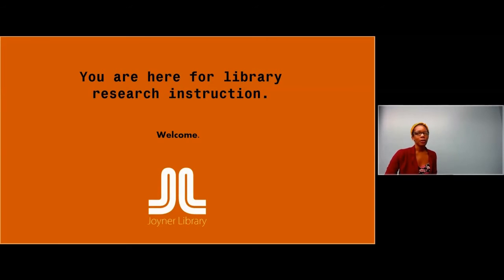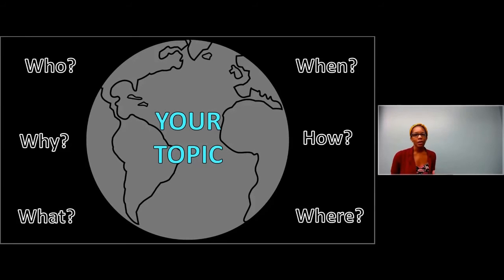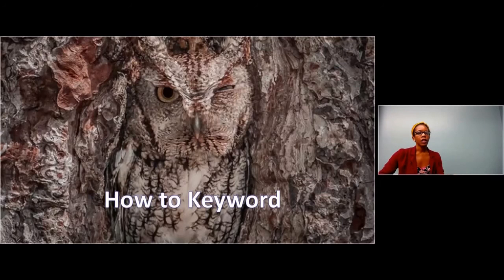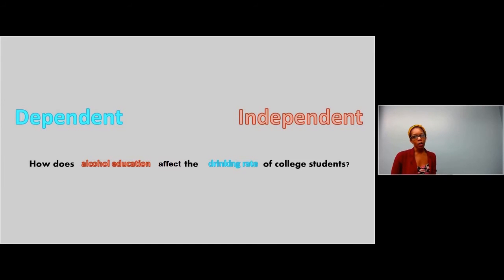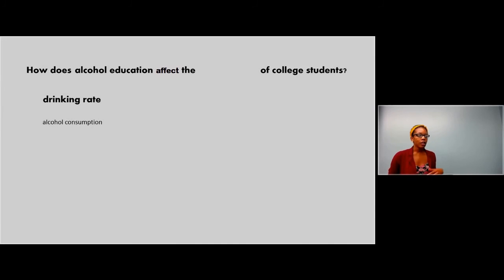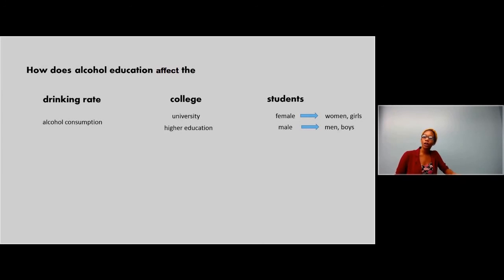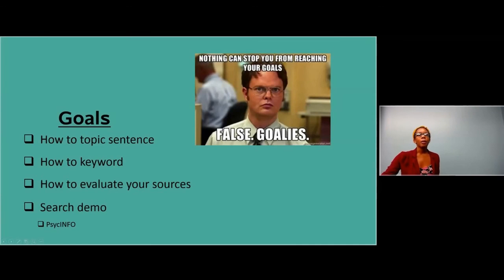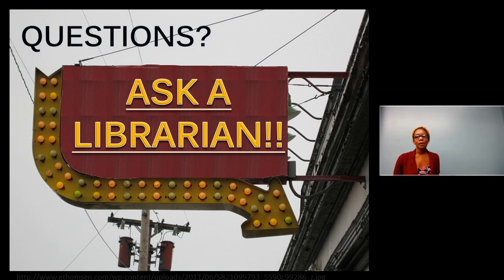Getting Started - Finding Psychology Research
Discusses basic techniques for finding the Psychology research you need.